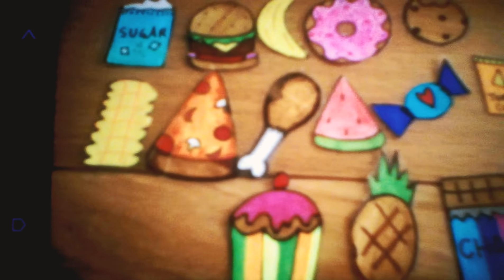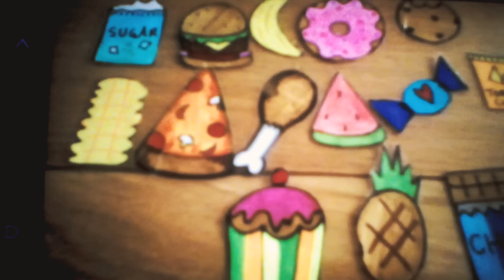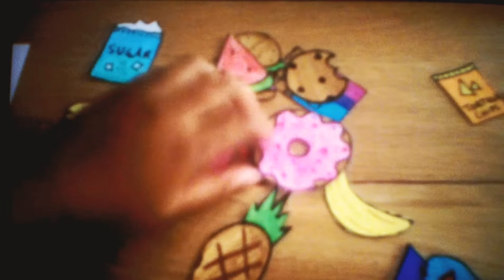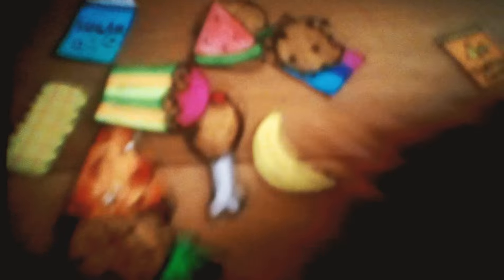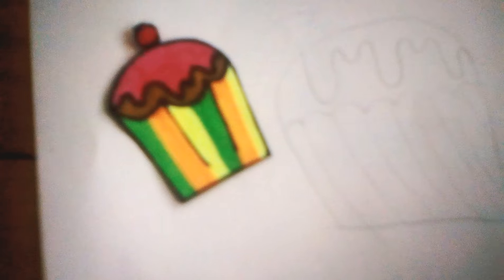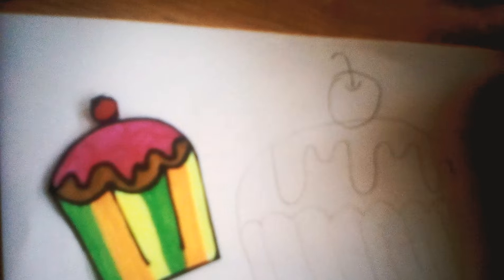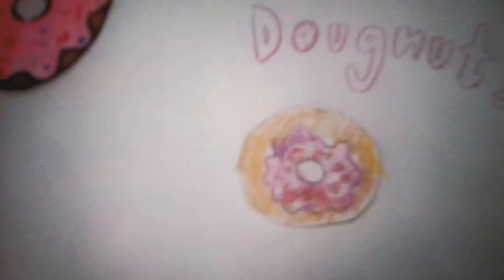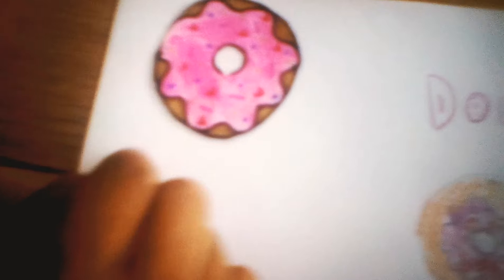Can you guess which food we draw? By Nahlah and Naairah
Hello everyone we hope you enjoyed our video. Sorry for the screechy audio.